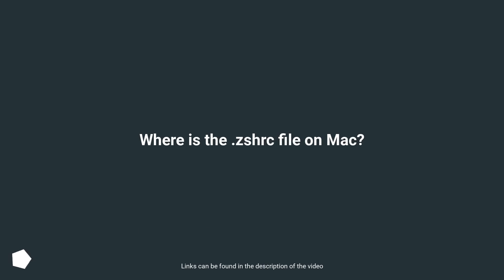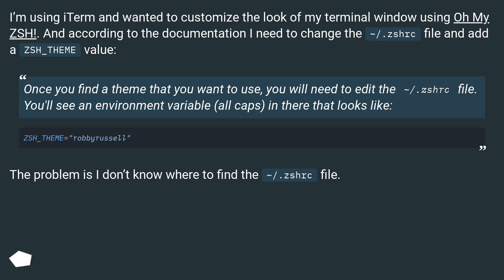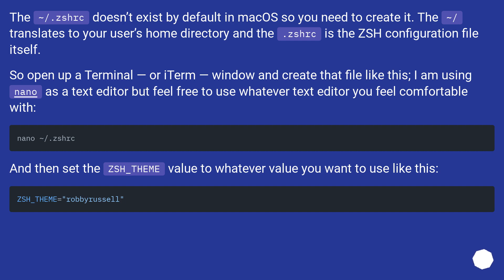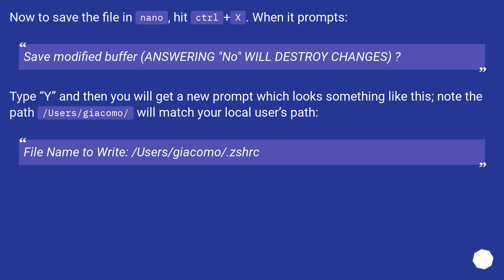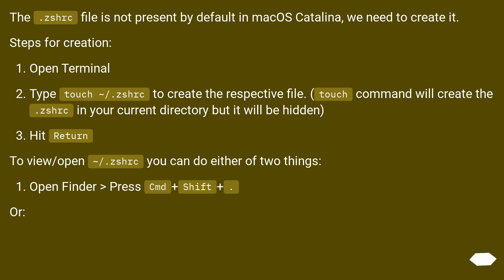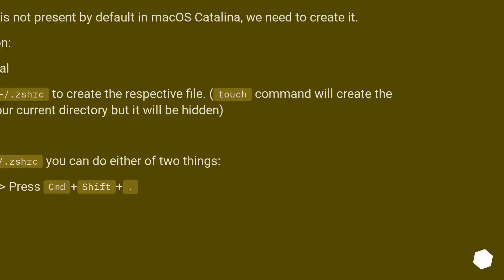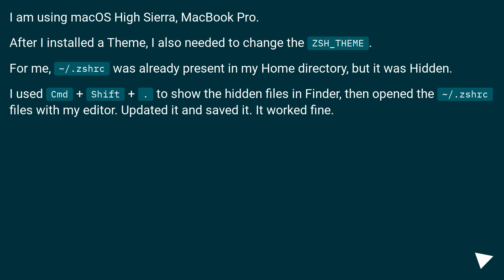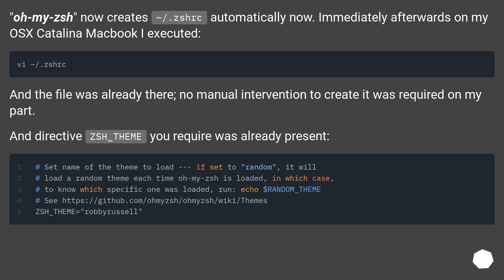Where is the .zshrc file on Mac?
Chapters
00:00 Question
00:50 Accepted answer (Score 193)
02:19 Answer 2 (Score 30)
03:23 Answer 3 (Score 8)
04:01 Answer 4 (Score 5)
04:40 Thank you